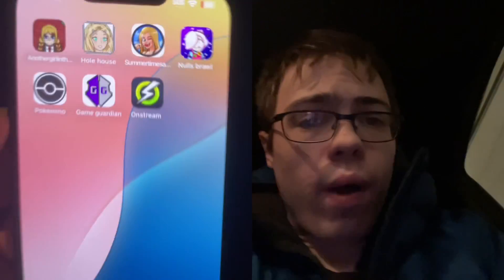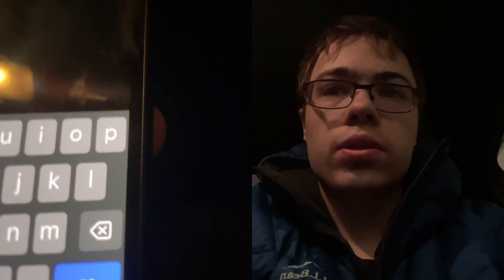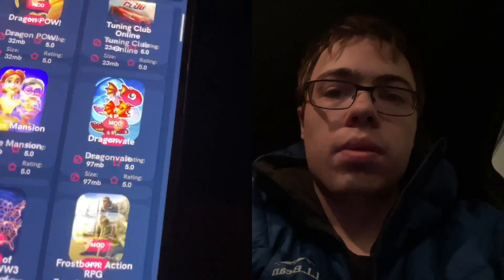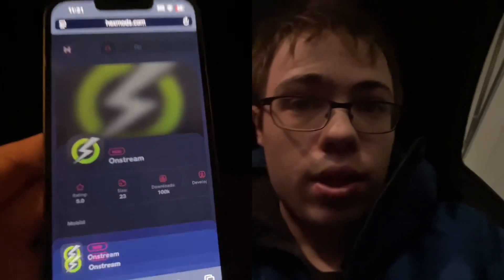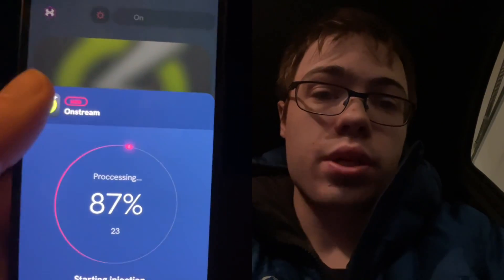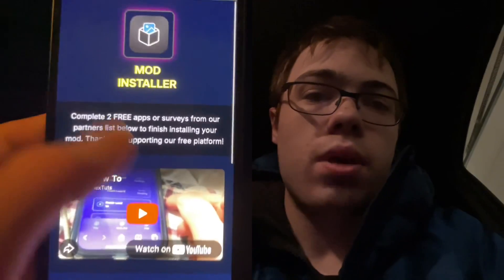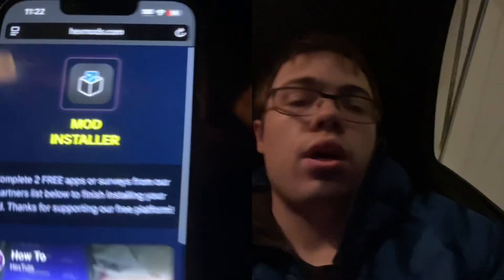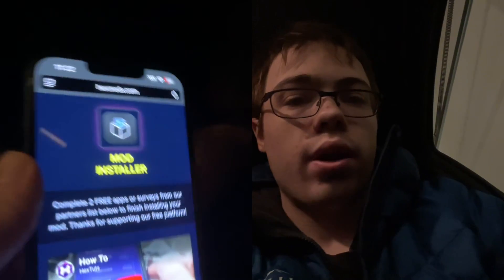How to install onstream app on iphone l Download the OnStream App on Your iPhone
How to install onstream app on iphone l How to download onstream in your iphone

Learn how to download and install the OnStream app on your iPhone in just a few taps! This quick tutorial takes you through finding it in the App Store, installing, and setting up your account to start streaming immediately. Perfect for iOS users looking for a seamless streaming experience.